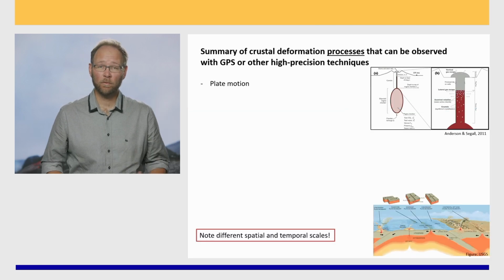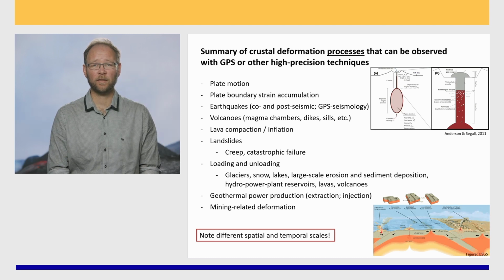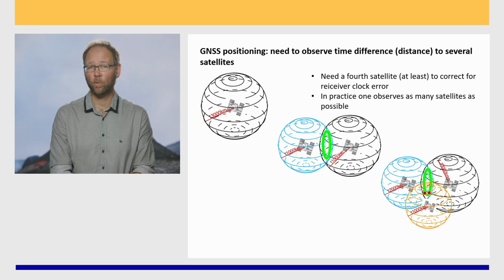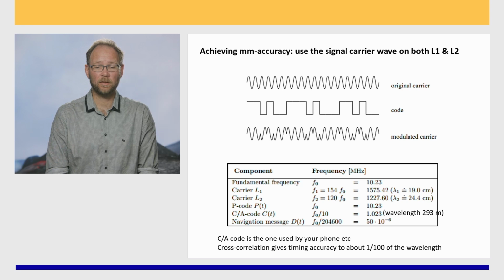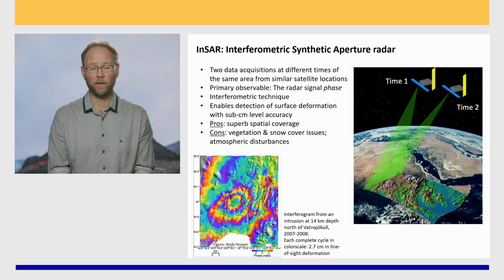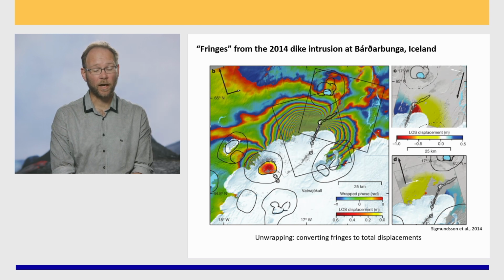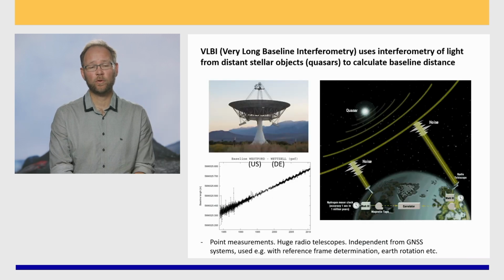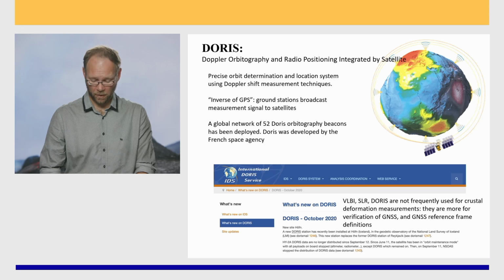Deformation Measurement Techniques - Part 1